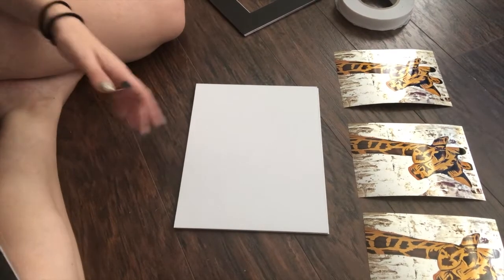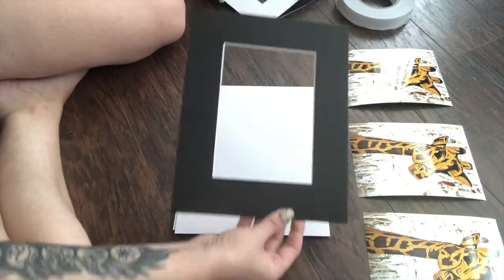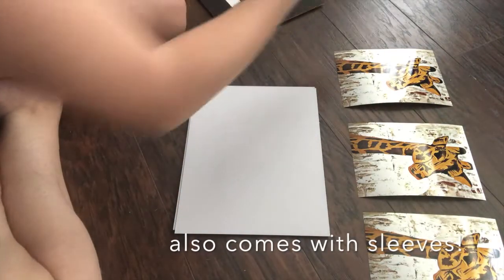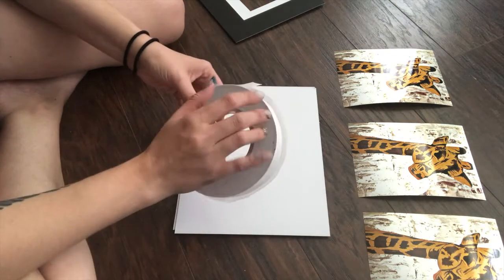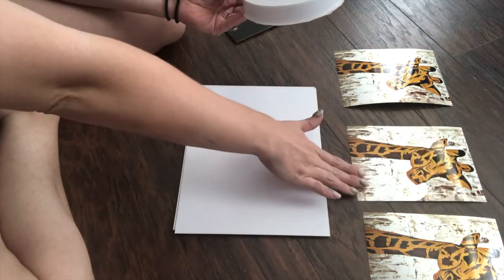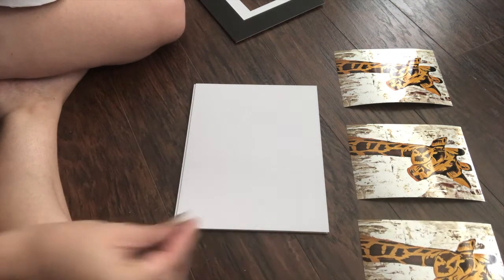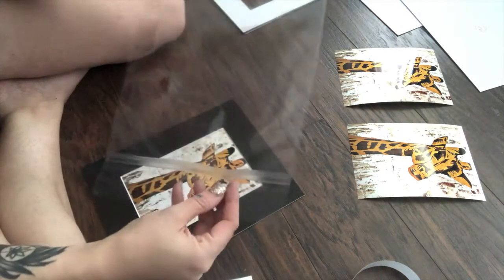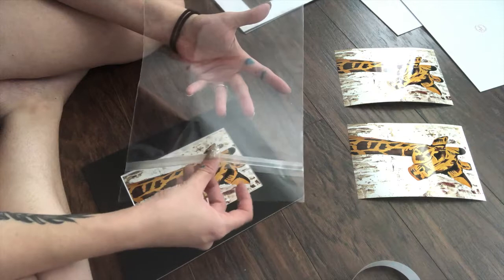How to frame art prints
I was searching for comic book sleeves lol because I didn't know what these would be called but when I came across them I knew immediately this was what I was looking for! They have different sizes too. I have the ones I use in this video on my website as well as the double sided tape. I wouldn't recommend scotch tape only because you get wayyyy more by buying the one that I have in this vid. let me know if you have difficulty finding the link or if you have questions.